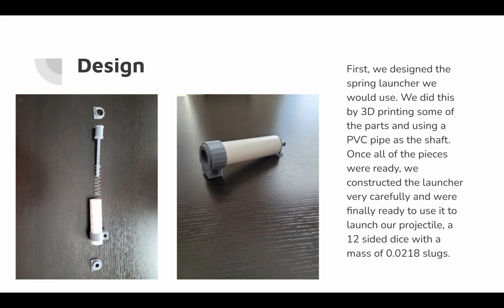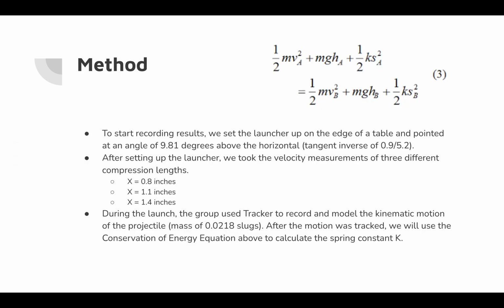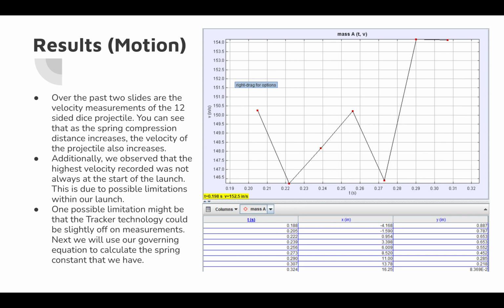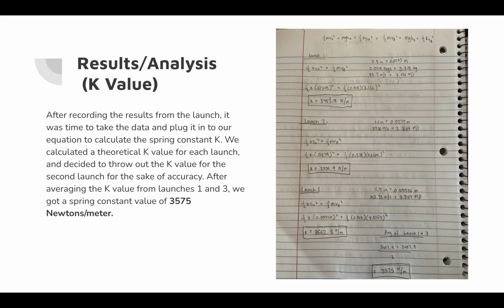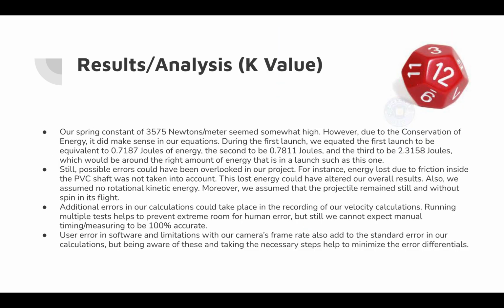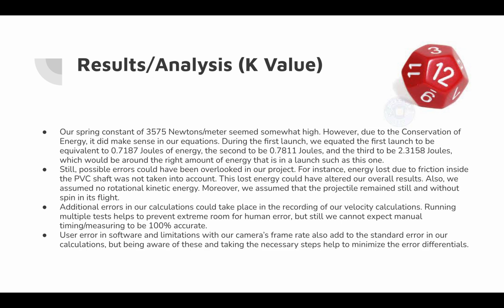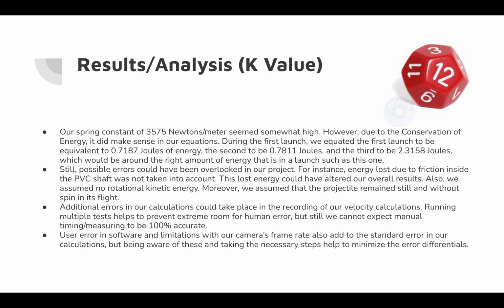Term Project - Dynamics 2130 Mativo